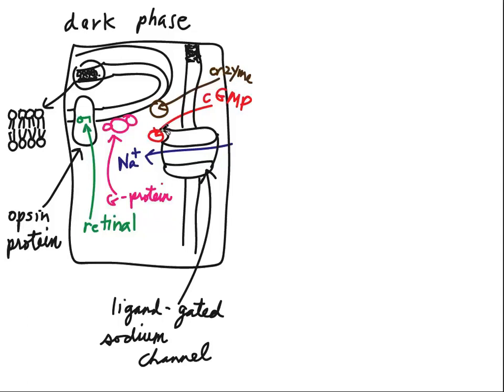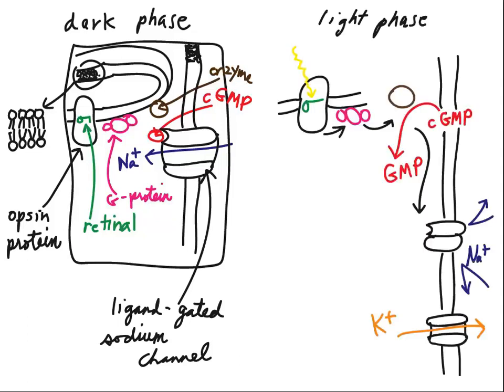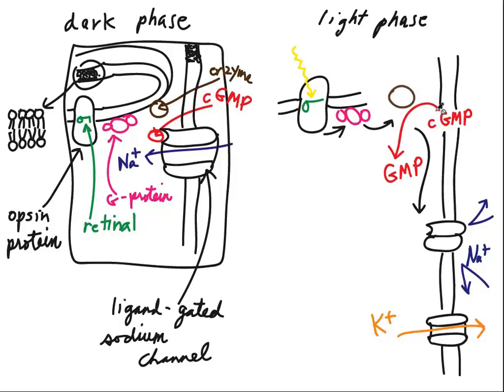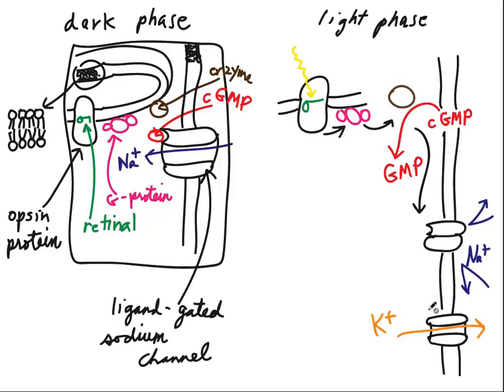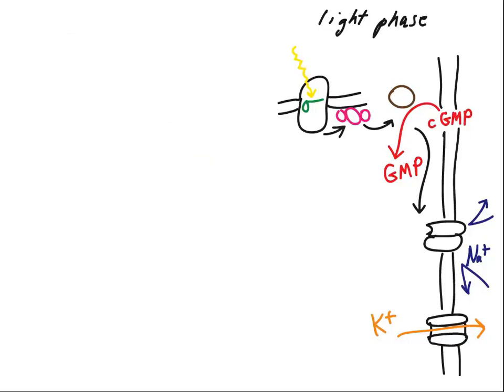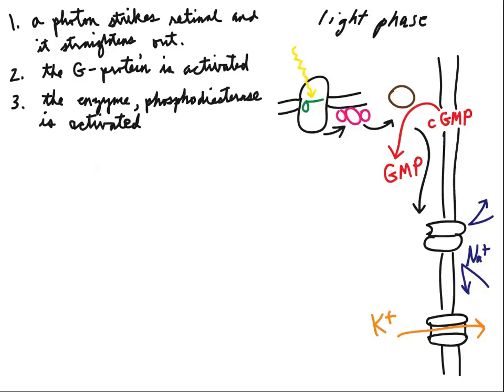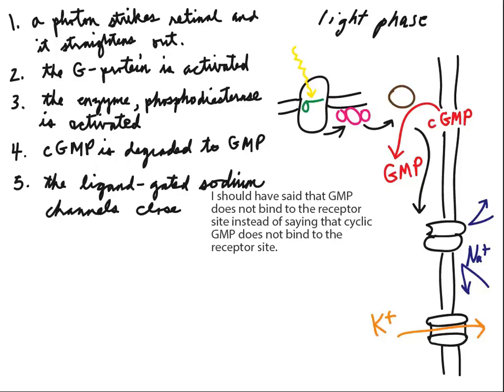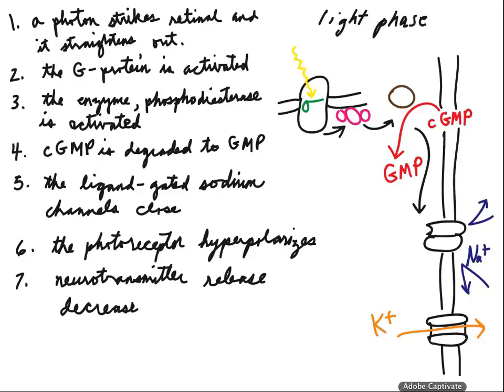Phototransduction: Light Phase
In this screencast, we continue our examination of how light is converted into neural signals by photoreceptors.  You should watch "Phototransduction:  Dark Phase" before watching this screencast.